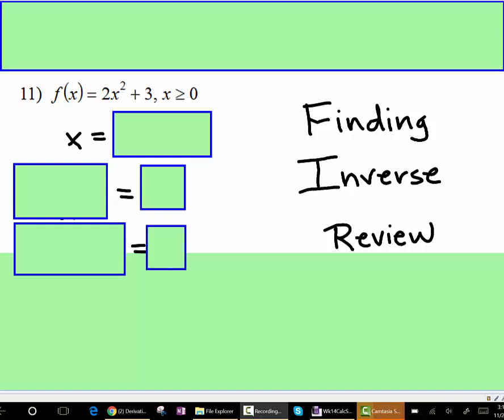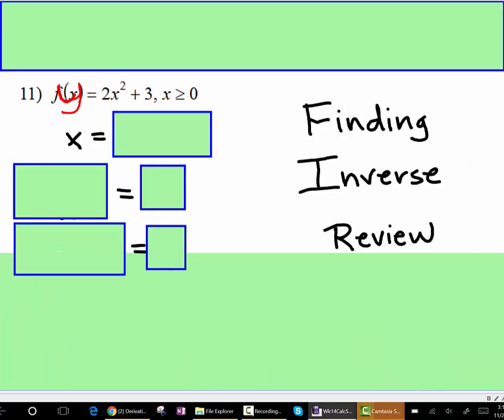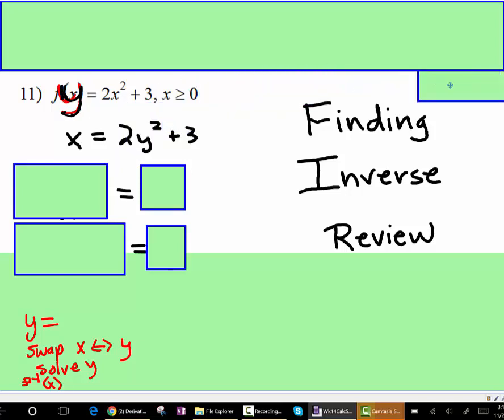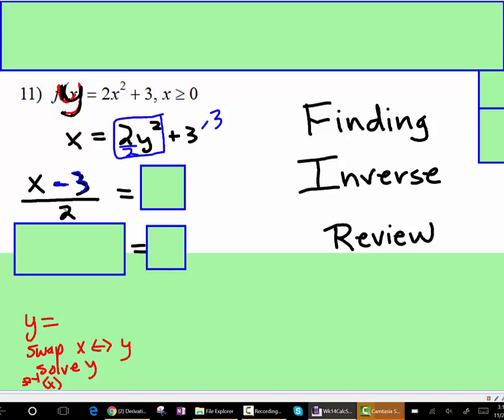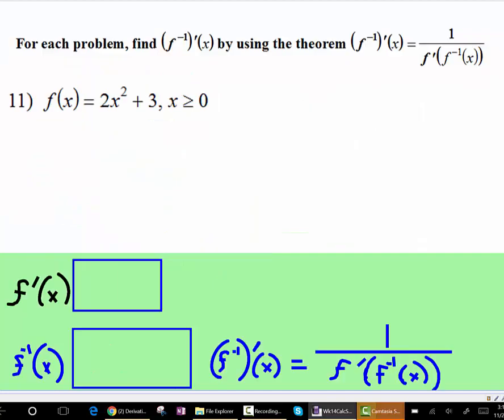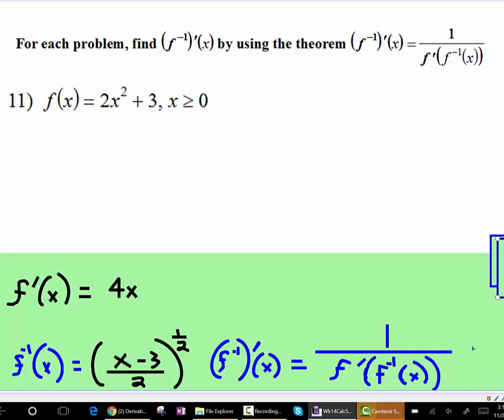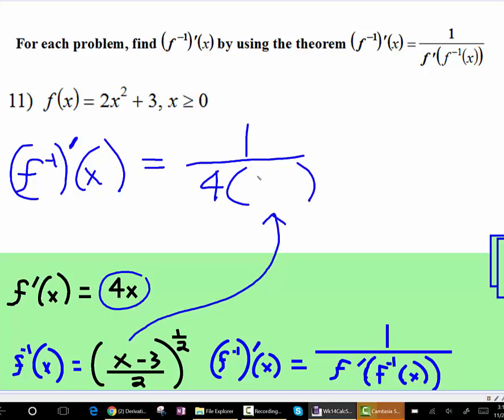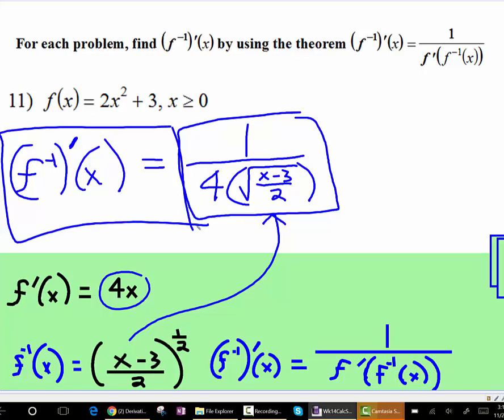Derivatives of Inverse Functions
This video reviews how to find inverses of functions, then shows students how to use the Inverse Derivative Formula to find the derivative of the inverse function.